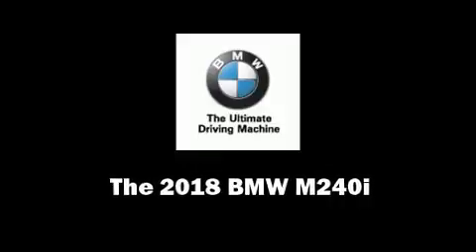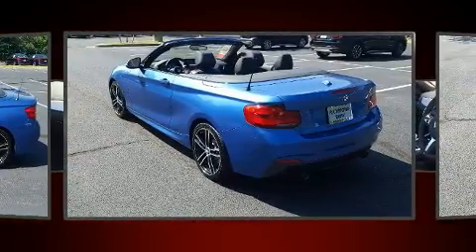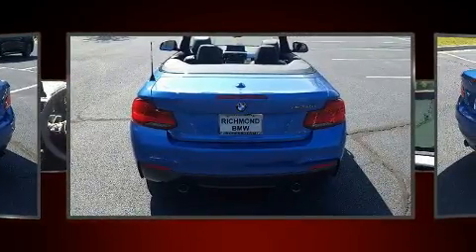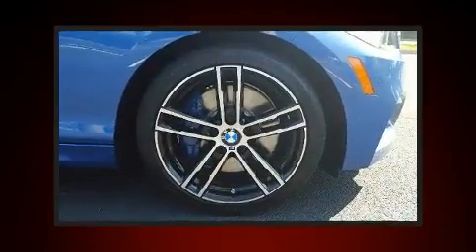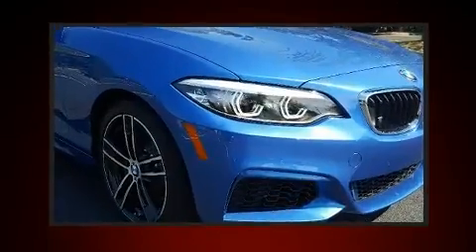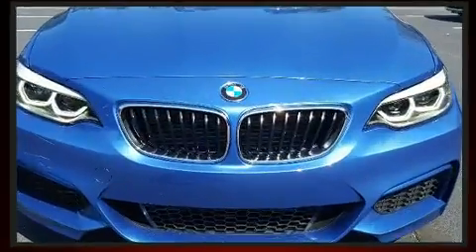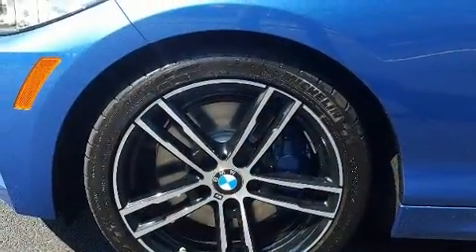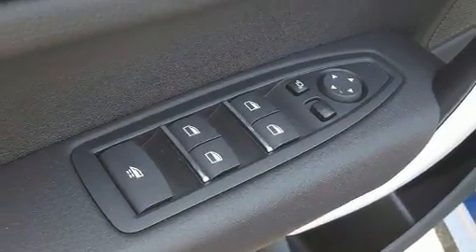2018 BMW M240i in Richmond, VA 23294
Richmond BMW
8710 Broad St.

Treat yourself to a test drive in the 2018 BMW M240i This 2 door, 4 passenger convertible is ready to drive off the showroom floor! BMW made sure to keep road-handling and sportiness at the top of it's priority list. It features an automatic transmission, rear-wheel drive, and a 3 liter 6 cylinder engine. Turbocharger technology provides forced air induction, enhancing performance while preserving fuel economy. All of the premium features expected of a BMW are offered, including: a tachometer, a built-in garage door transmitter, a power seat, front dual-zone air conditioning, fully automatic headlights, a power convertible roof, and cruise control. Premium sound drives 12 speakers, providing you and your passengers a sensational audio experience. BMW ensures the safety and security of its passengers with equipment such as: dual front impact airbags, integrated roll-over protection, traction control, brake assist, anti-whiplash front head restraints, a panic alarm, an emergency communication system, and 4 wheel disc brakes with ABS. You'll never lose visibility with rain sensing wipers, which activate automatically when the drops start to fall. We pride ourselves in the quality that we offer on all of our vehicles. Stop by our dealership or give us a call for more information.